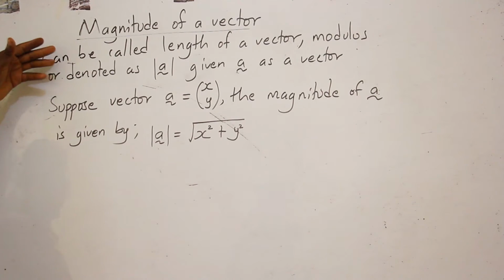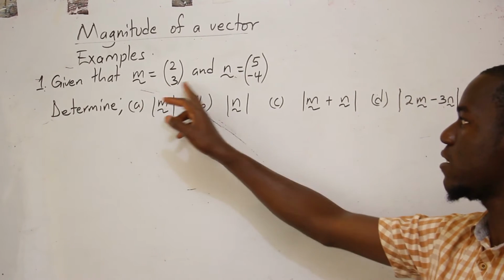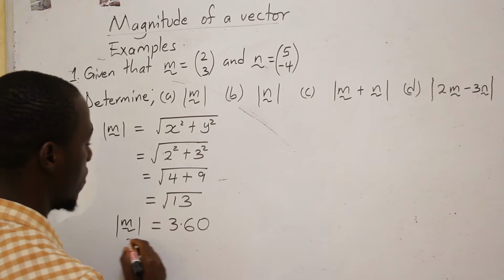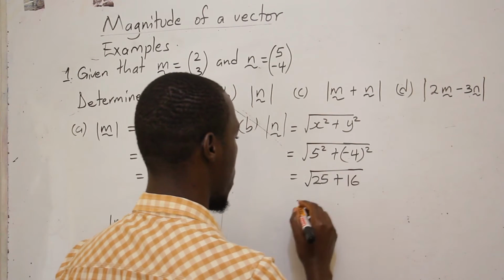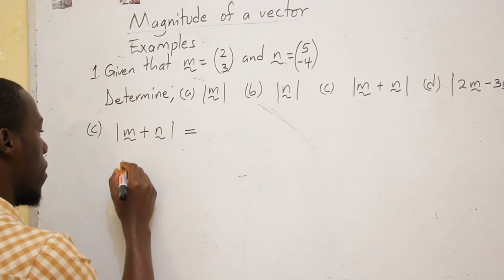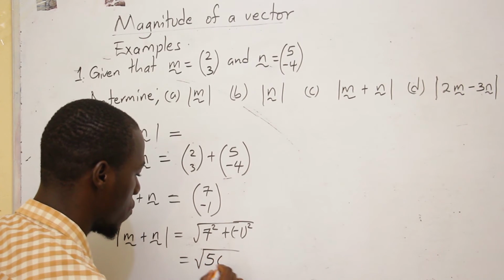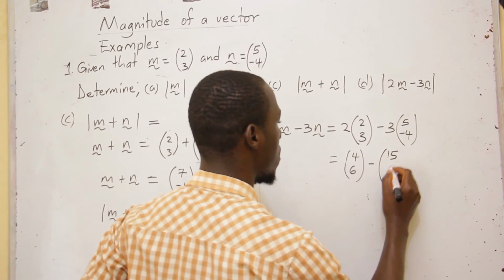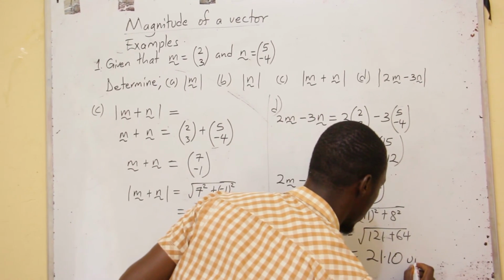VECTORS LESSON 3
MAGNITUDE OF A VECTOR - ORDINARY LEVEL MATHEMATICS FOR S.2-S.4.